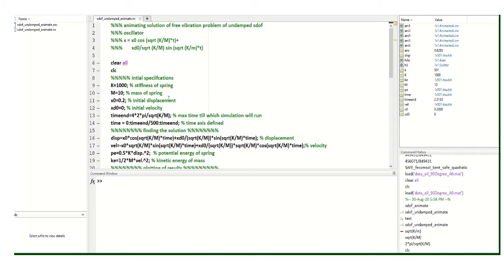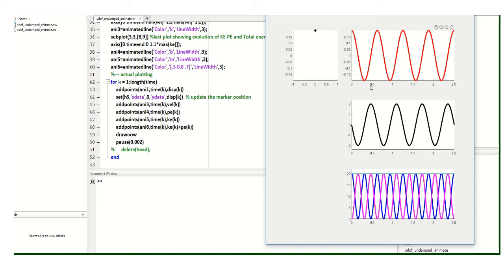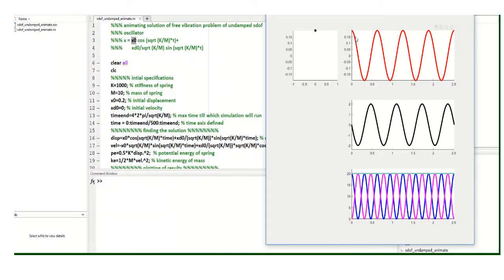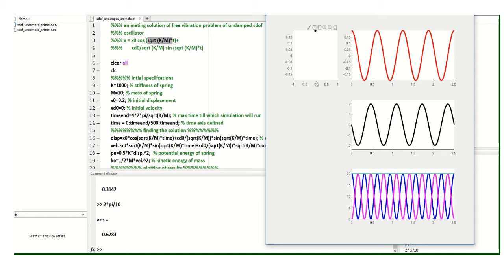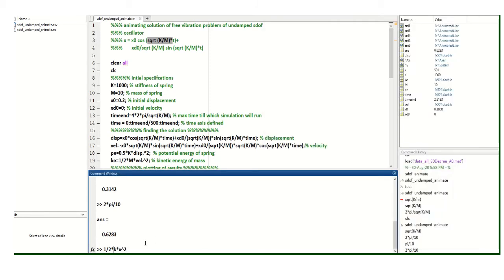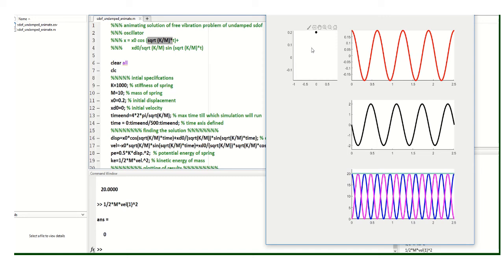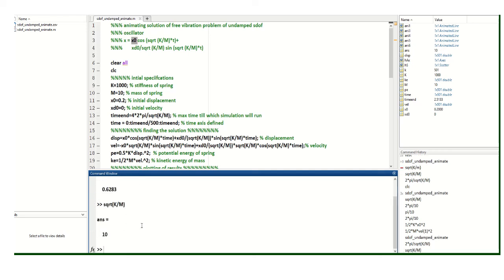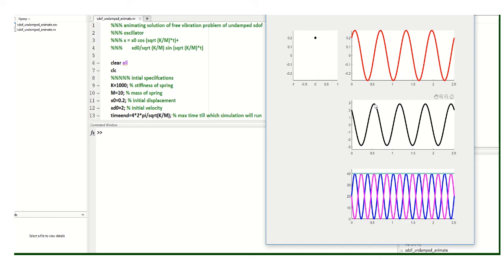6: Know more about solution: displacement, velocity and energy variations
This video explains the displacement and velocity variation of mass and energy variations of system as the mass performs the oscillatory motion.